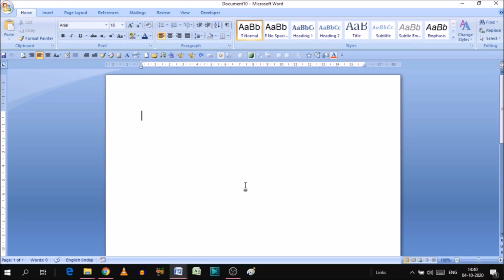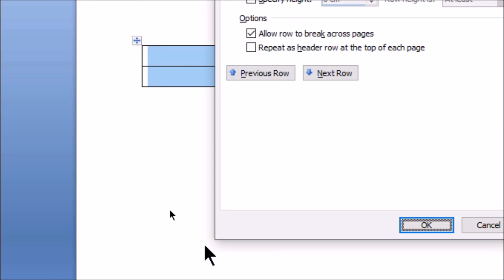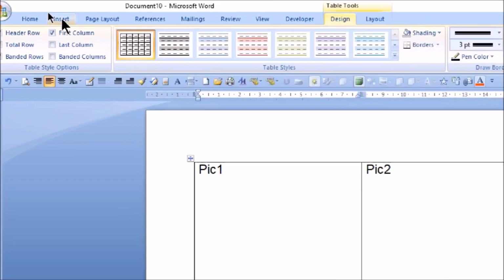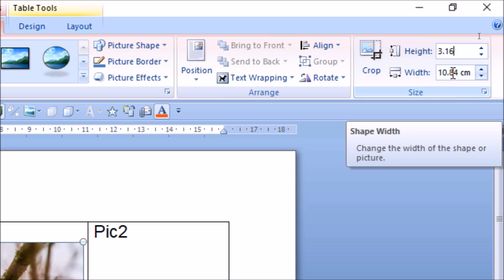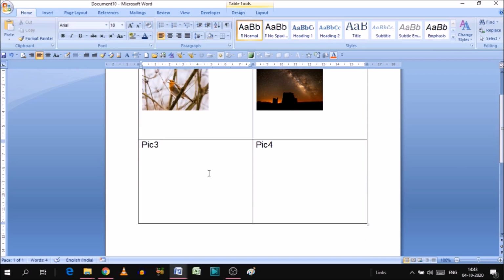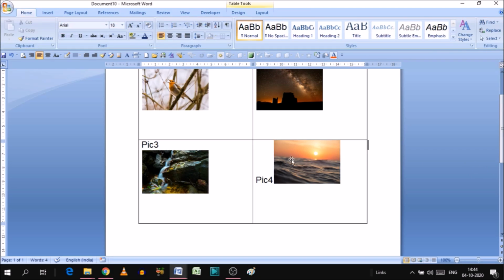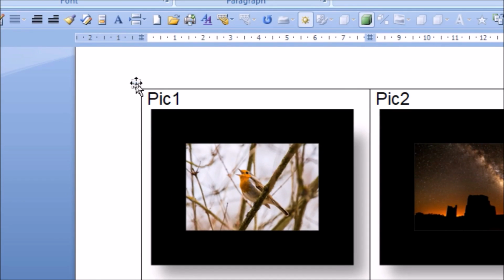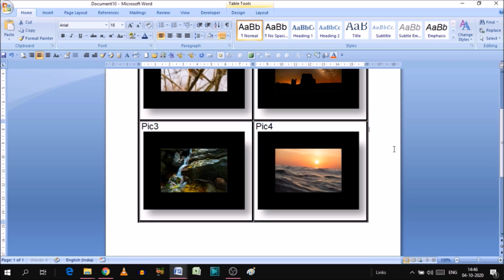How to insert images into Microsoft word table?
In this video we will learn that How to turn a Word table cell into a picture placeholder?
How to fit image in table cell word?
How to fill a table cell with a picture in word?

YOU will find some tips & tricks to make easy your computer operations. I will try to provide maximum solutions here. Would request you to watch entire video and use pause button to understand ms word.

I will upload some more basics of issues of MS word in my upcoming videos. If you need any help with the related topic so kindly write it on comment section. My purpose of making this video to help people, who are beginners. Warmly welcome to your valuable suggestion.

Keep watching.
Keep learning.